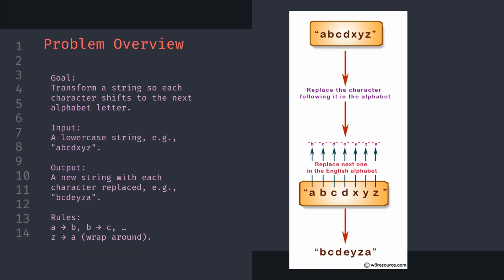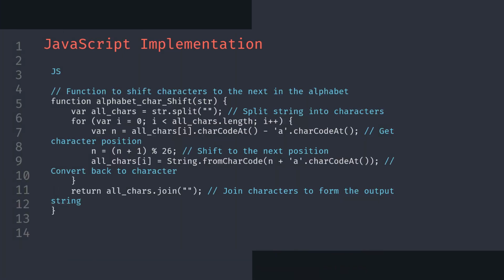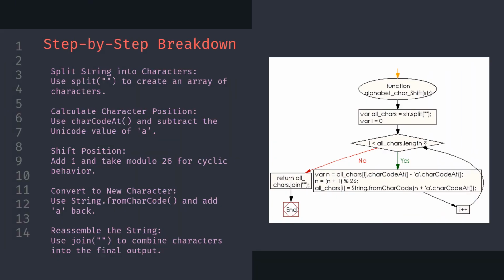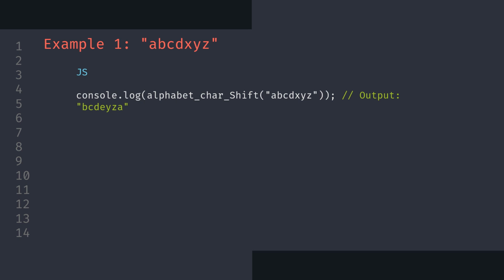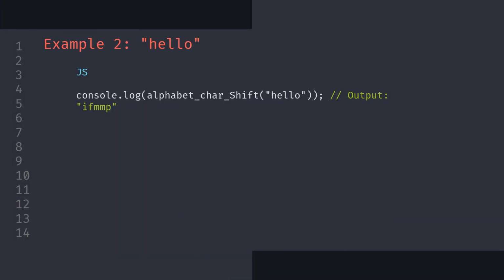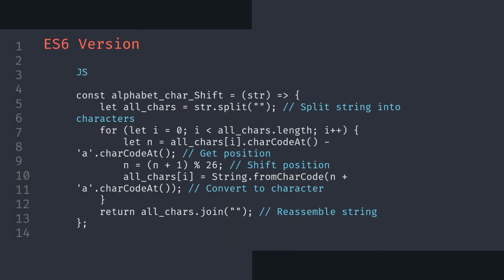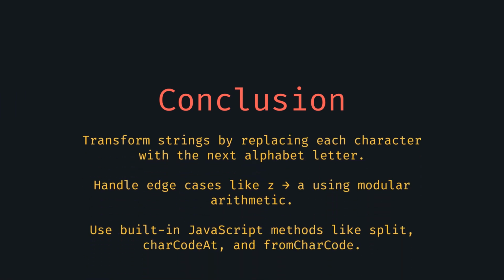Replace each character of a given string by the next one in the English alphabet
📽️ Video Title: Replace Each Character of a String with the Next Alphabet Letter (JavaScript)
In this tutorial, we’ll show you how to replace each character in a string with the next character in the English alphabet using JavaScript. This fun exercise is perfect for improving your string manipulation and iteration skills.

In this video, you'll learn:
• How to iterate through a string character by character using loops.
• How to use JavaScript’s charCodeAt() and String.fromCharCode() methods for character transformation.
• How to handle edge cases, like wrapping around for the letter "z."

What You'll Need:
• A basic understanding of JavaScript strings and loops.
• Familiarity with character encoding using Unicode values.

📚 Resources:
• W3Resource JavaScript exercises
• JavaScript charCodeAt() and String.fromCharCode() documentation (MDN)

Have questions or ideas? Share them in the comments below!
Happy Coding!